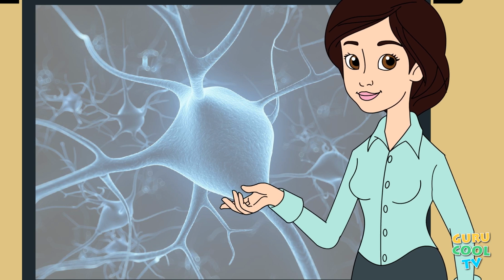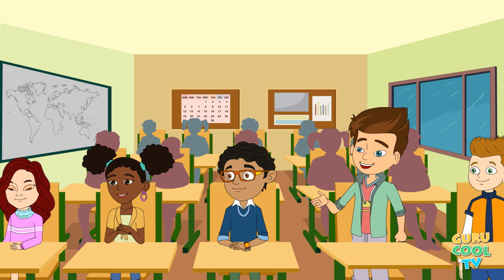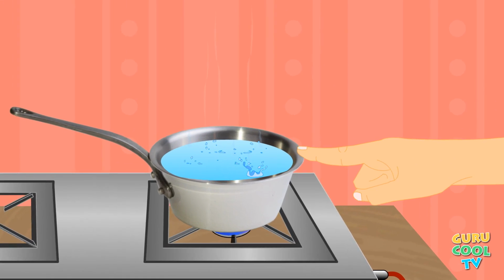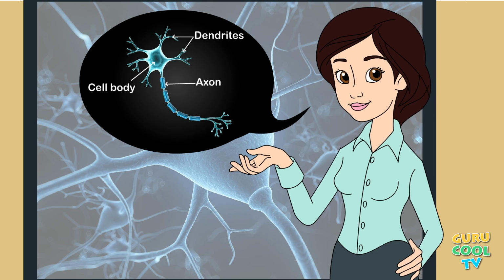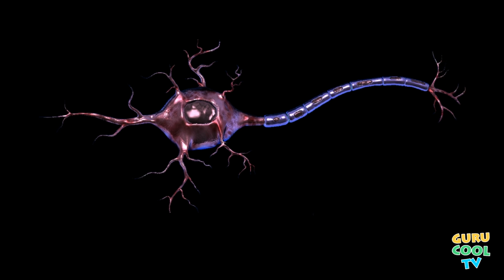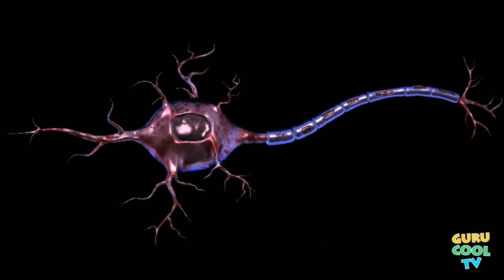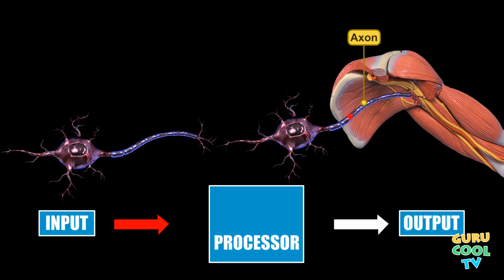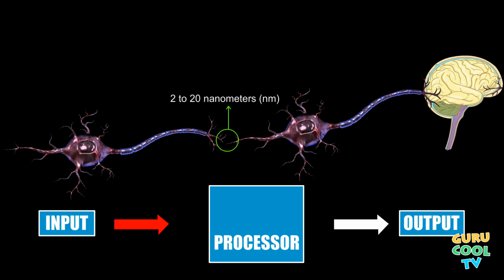The Nervous System - Why Our Nerves Makes Us Nervous? | Science | Roving Genius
Ever wondered why you rect to particular situation.
How the brain processes the information?

In this video you will understand how our nervous system works and "Why Our Nerves Makes Us Nervous?"

The nervous system is one of the main system of the human body.
It controls all the activities of our body.
This system comprises the brain, the spinal cord, and the nerve cells or neurons.
Nerve cells are special cells that animals use to detect the outside environment and to generate behavioural responses.
These cells are special because unlike other cells in the body, they carry messages from one part of the body to another, as tiny electrical signals.
These messages are also known as nerve impulses.
Consider each neuron as a computer's processer that takes input, does the required processing on the input and generates an output.
Here, the branch-like structures called dendrites are the inputs.
They receive messages from other nerves or the receptor organ such as the skin and transmit them to the output point.

Axon receives the message from the dendrites and passes it on to the dendrite of next neuron. Thus, this process is continuous.
A gap of 2 to 20 nanometers (nm) called synapse separates the axon of one neuron and the dendrites of the next neuron.
During the transmission of the messages, some chemicals are released which go across the synapse and start a similar impulse in the dendrite of the next neuron. The axon conducts impulses from the dendrites of another neuron or to the muscle cells.
Muscle cells contain special kind of proteins that help them to change their shape, thus responding to the electrical impulses.
This is how a movement takes place.